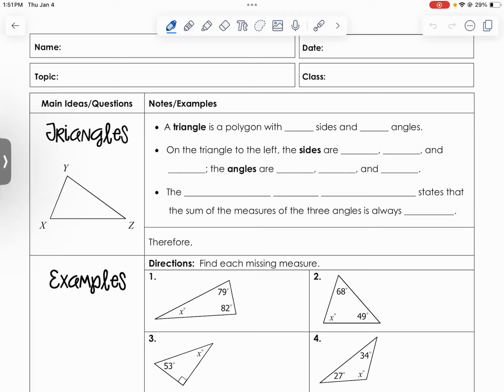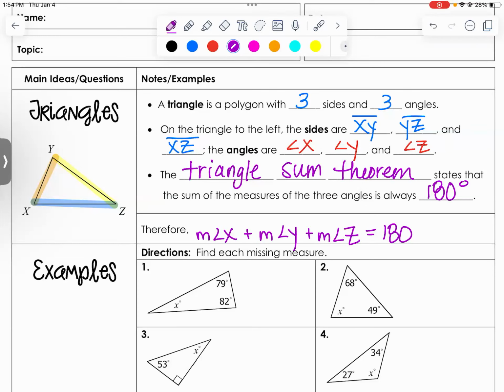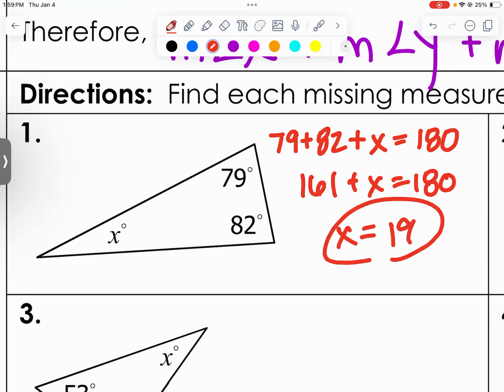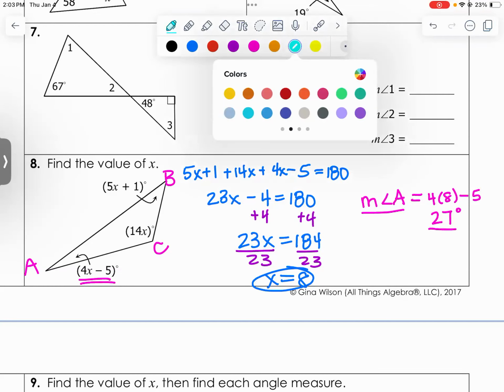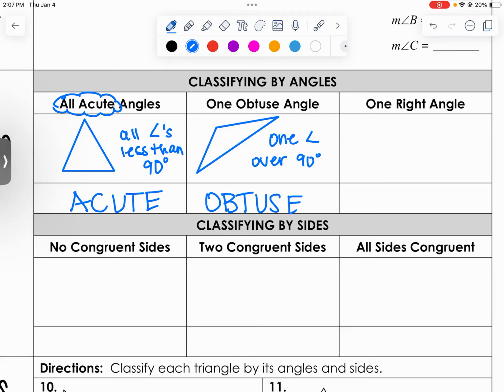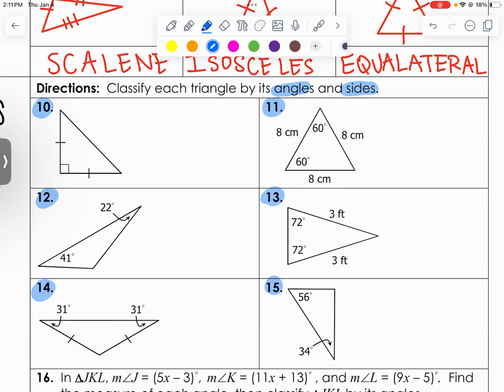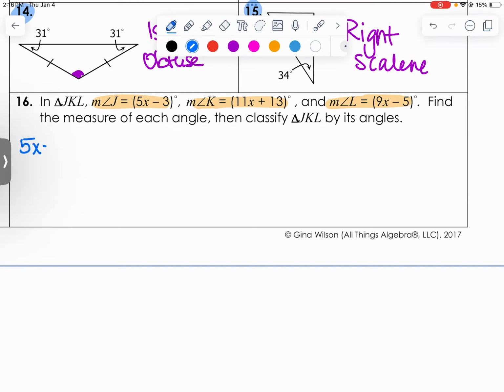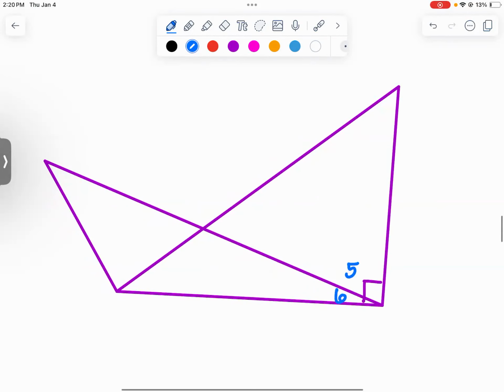Triangles Algebra 1/4/24